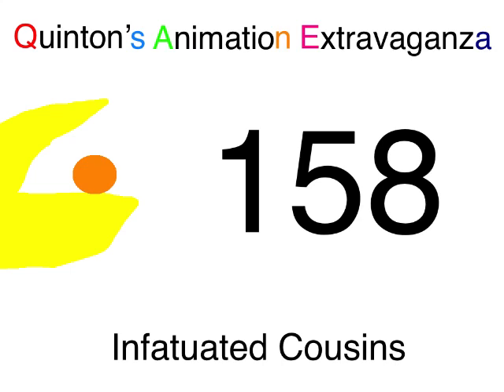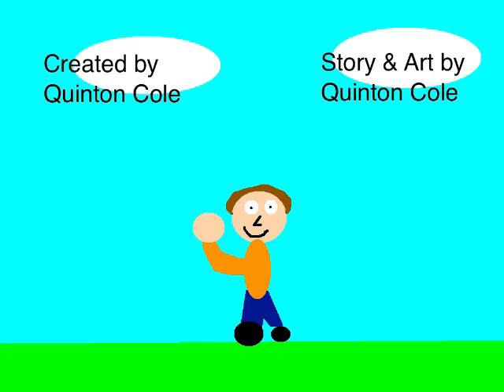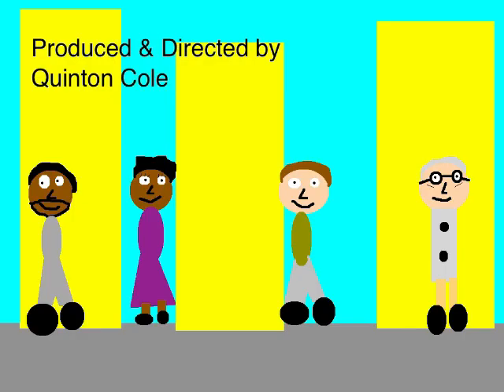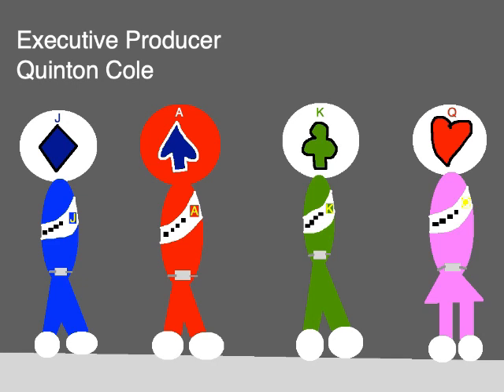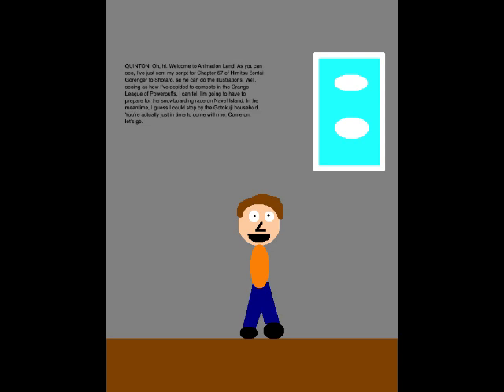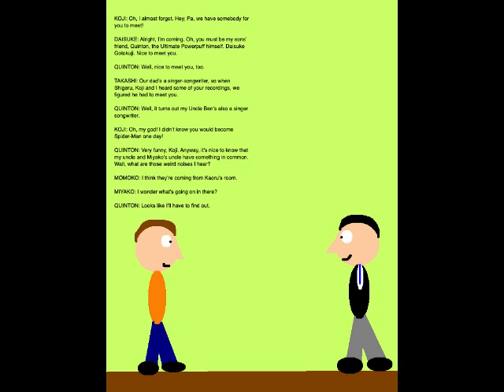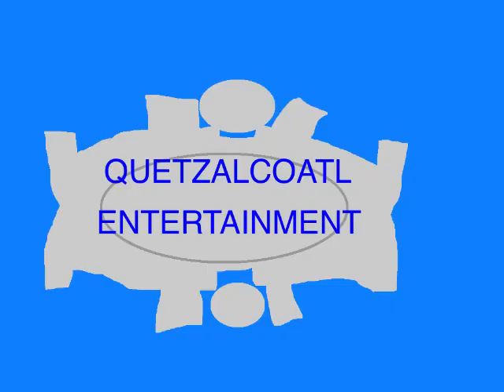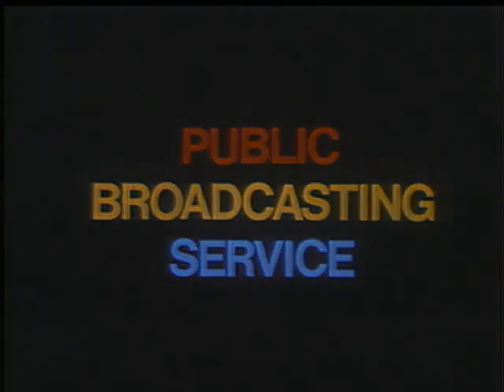Quinton's Animation Extravaganza Episode 158 - Infatuated Cousins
Set on October 2, 2019, this episode is where I found out that Kaoru and Shigeru have fallen in love.